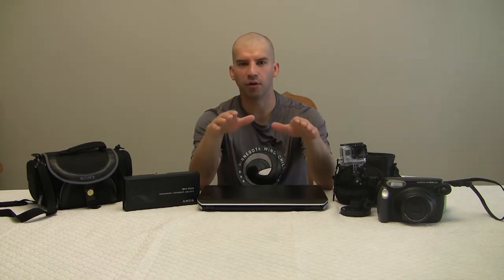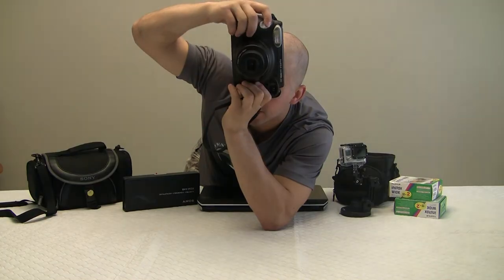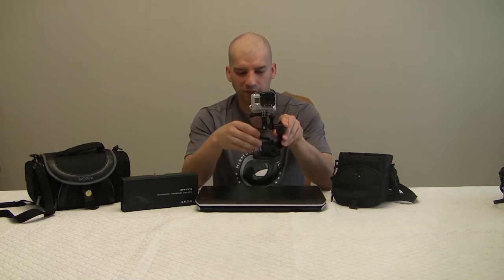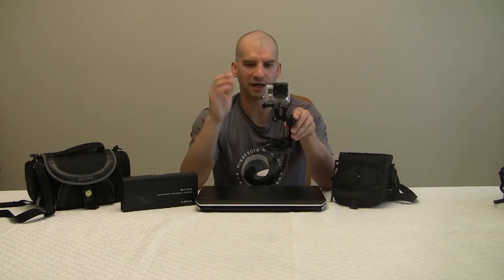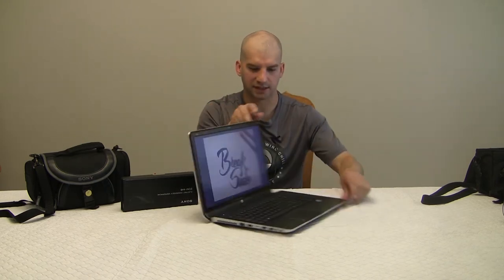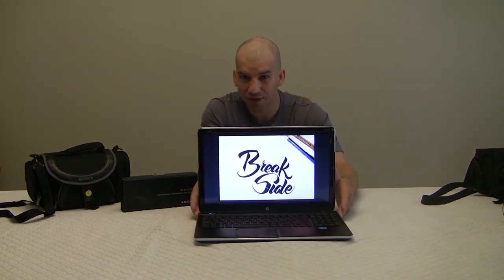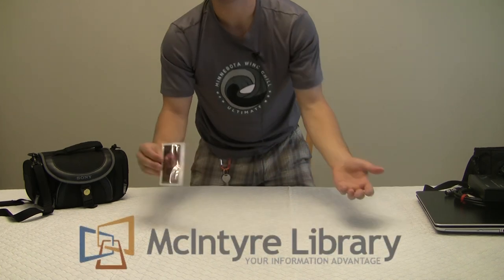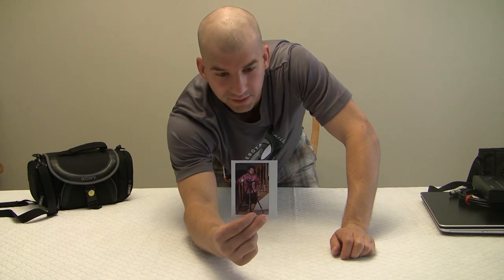The Break Side Equipment